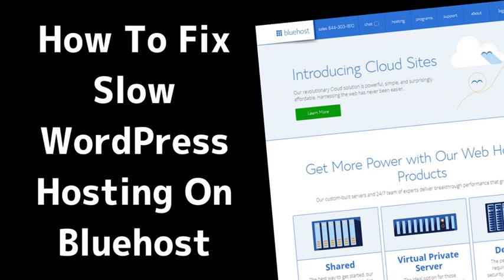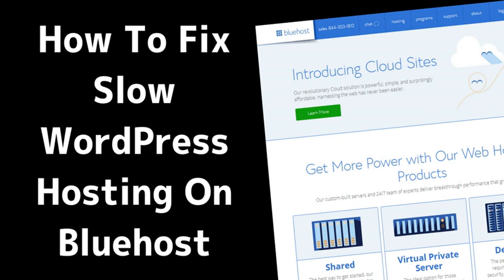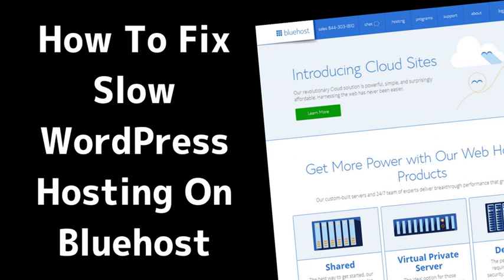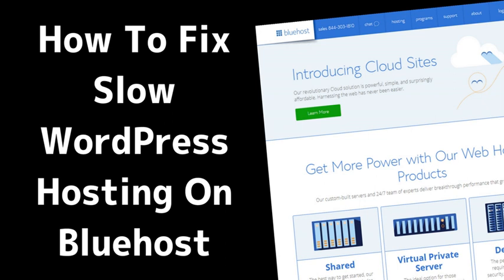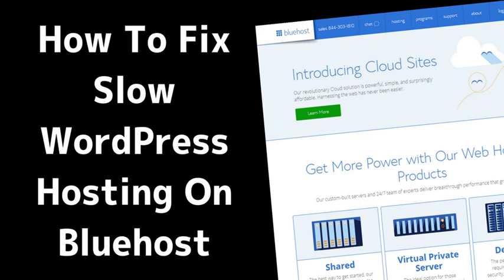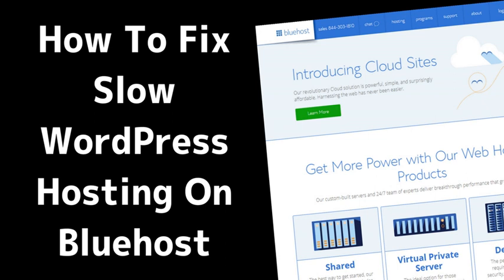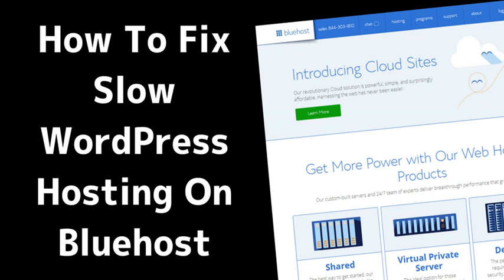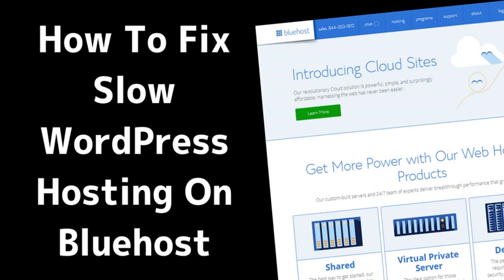How to Fix Slow WordPress Hosting on Bluehost